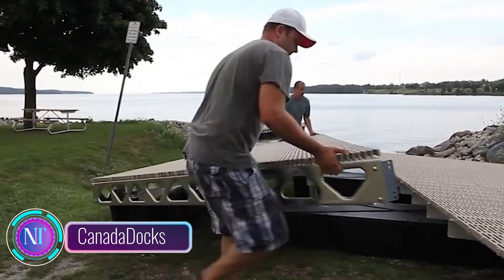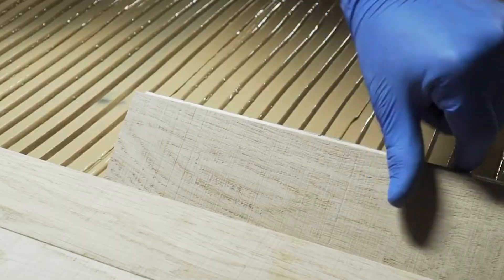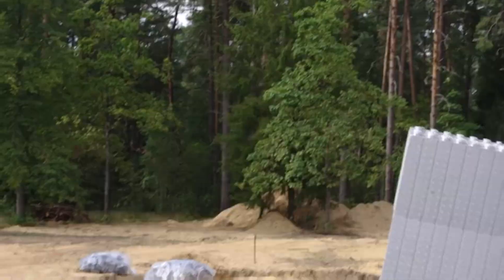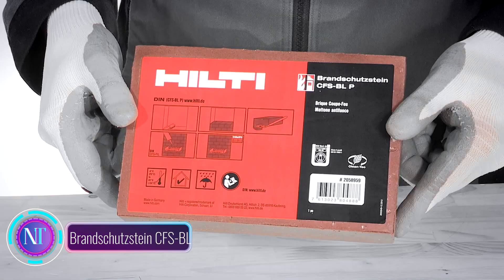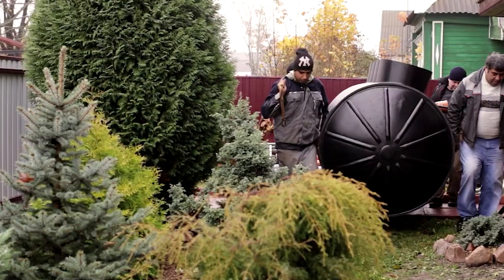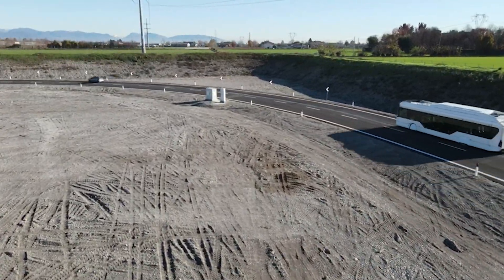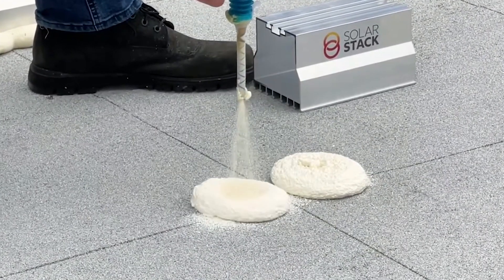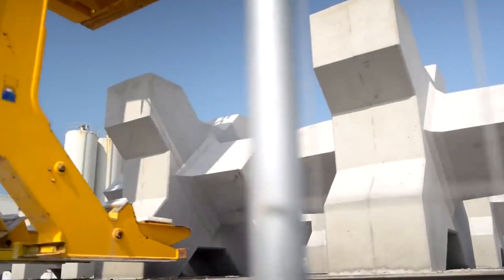Construction Technology: That Will Save You Time and Money | 4K UHD | ➤24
Construction Technology: That Will Save You Time and Money | 4K UHD |

00:20 - CanadaDocks
01:20 - Kerakoll Flowtech Klima
02:10 - MyMiniGlass
03:40 - Escoen ICF
04:50 - SPAX Lift
06:00 - PermaTherm
07:05 - Brandschutzstein CFS-BL
08:10 - Ecopan
09:20 – Electreon
10:40 - Hithick
11:50 - Solar Stack
13:00 - Drivable Turf
14:00 - Xbloc